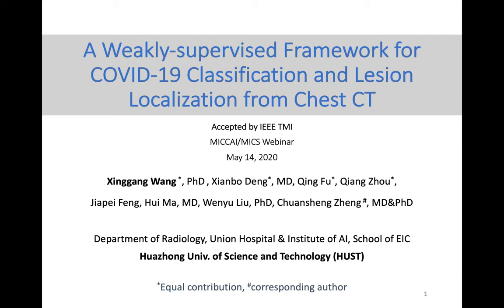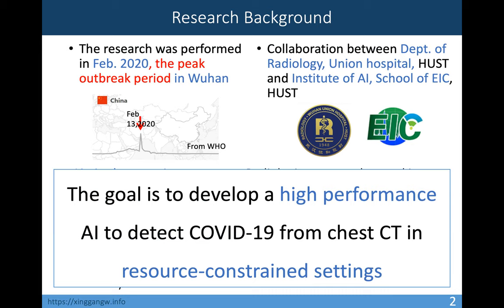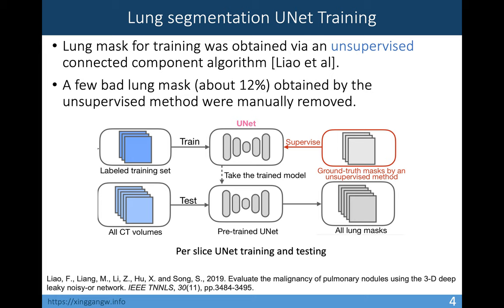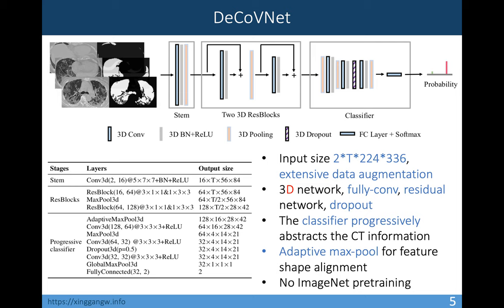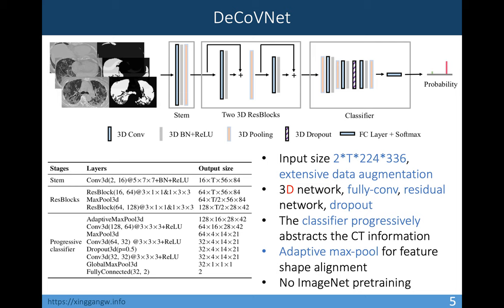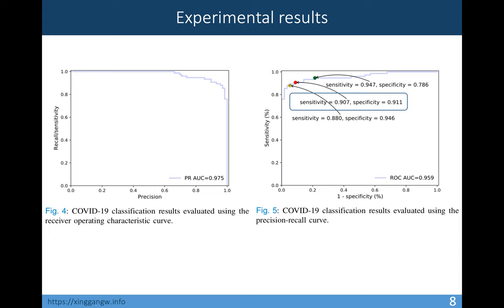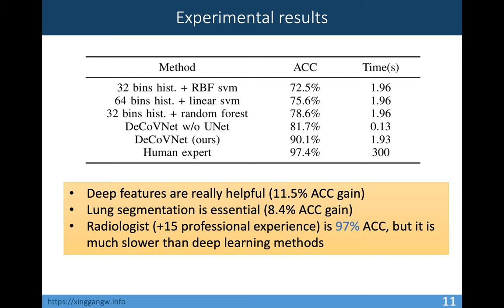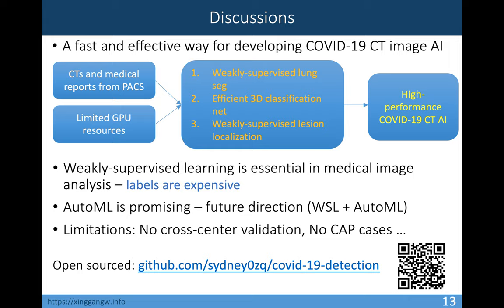May 14 08 Xinggang Wang: A Weakly supervised Framework for COVID 19 Classification and Lesion Local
MICCAI Webinar Series: Imaging AI-based Management of COVID-19
May 14 08 Xinggang Wang: A Weakly supervised Framework for COVID19 Classification and Lesion Localization from Chest CT)